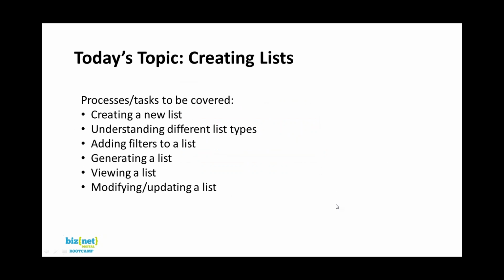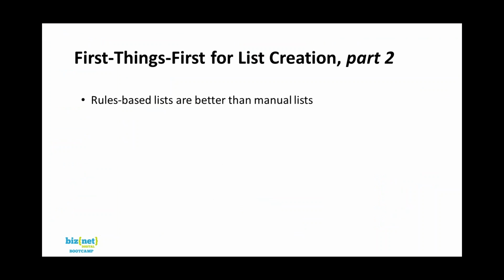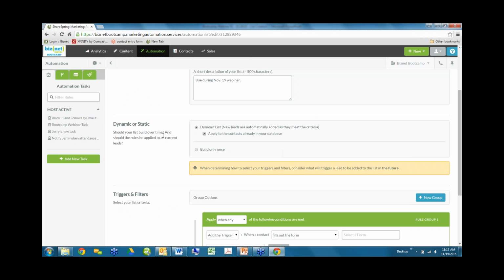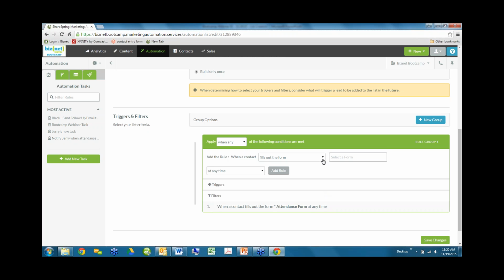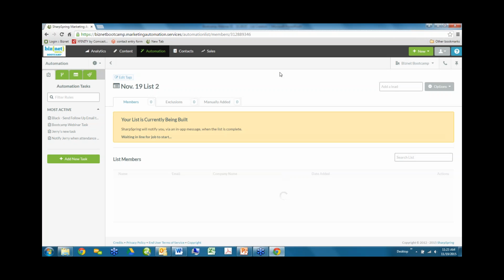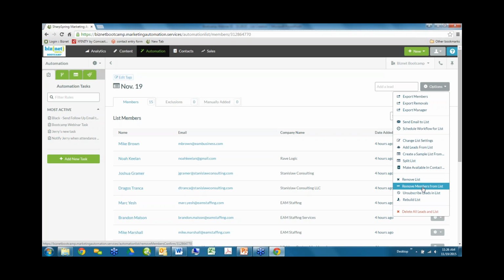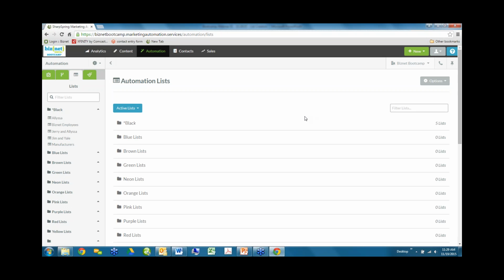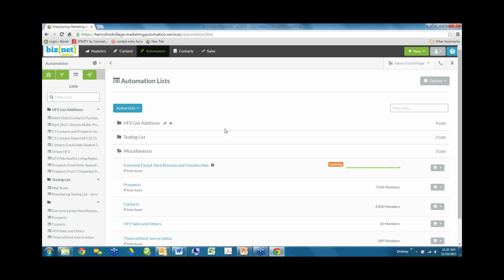Biznet SharpSpring Bootcamp Nov. 19, 2015, Creating Lists